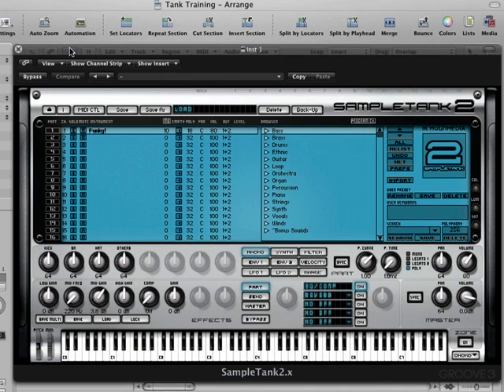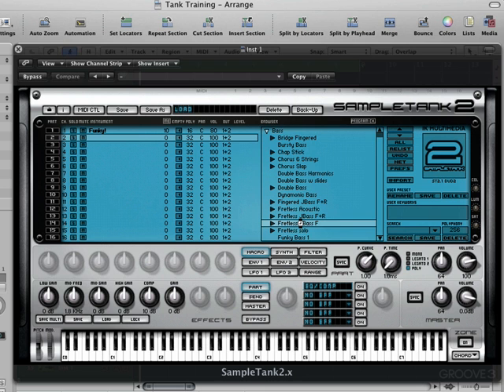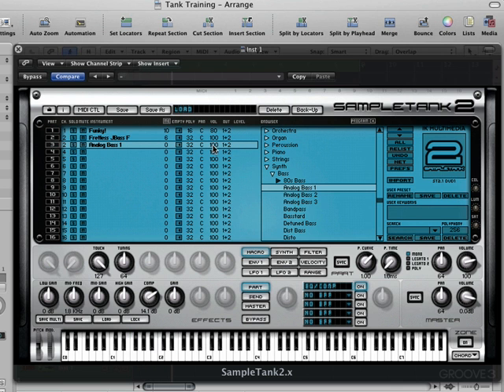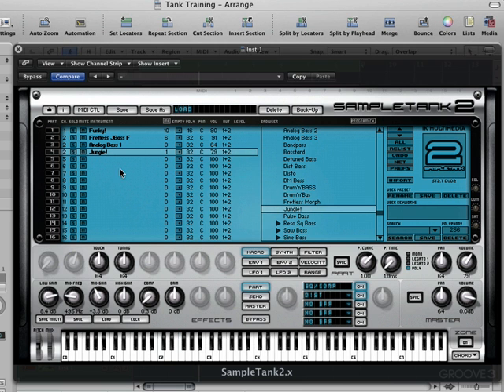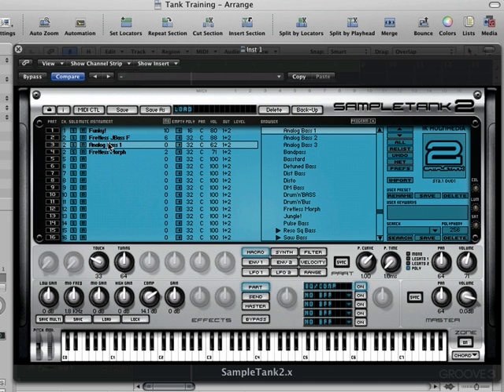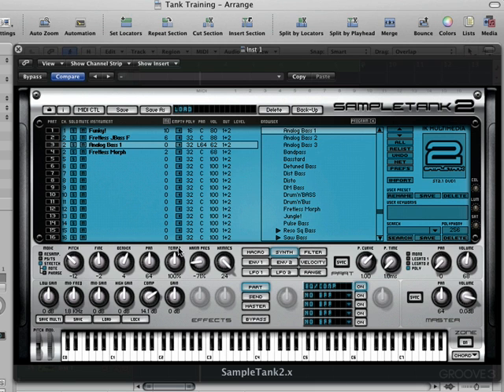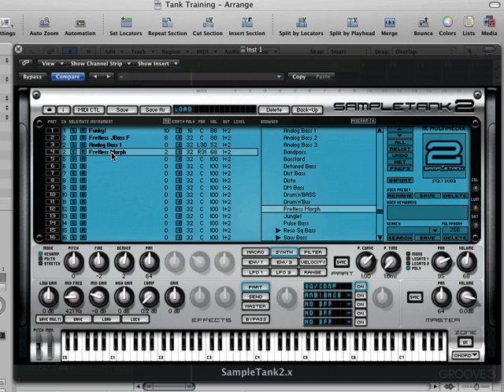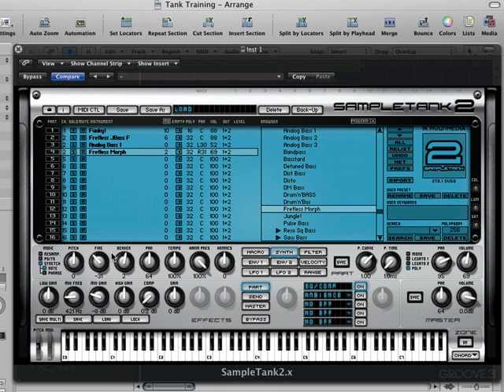Layering Bass Sounds (SampleTank in Action)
Discover how to reassign the MIDI channels on different parts to create a layered bass sound and use pitch shifting to fatten up the blend.